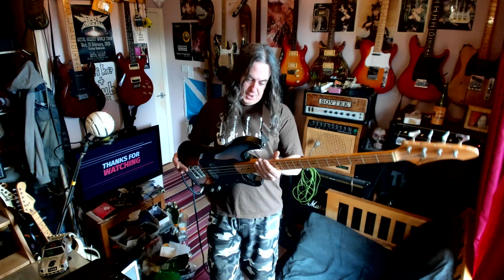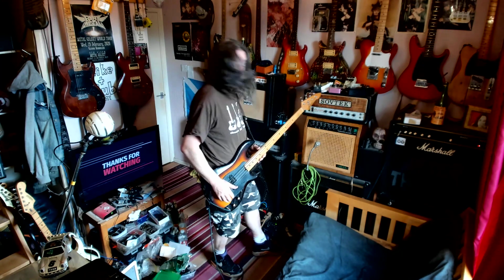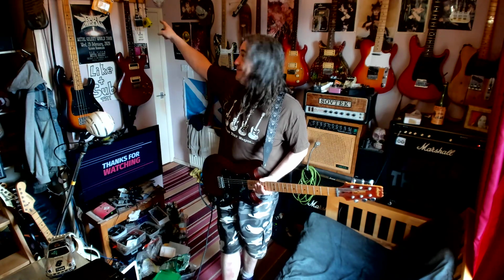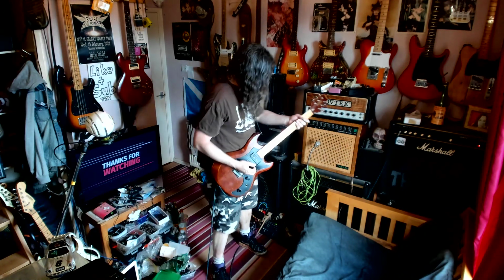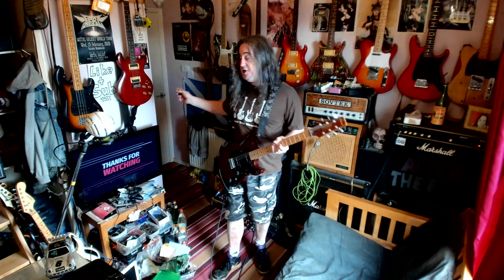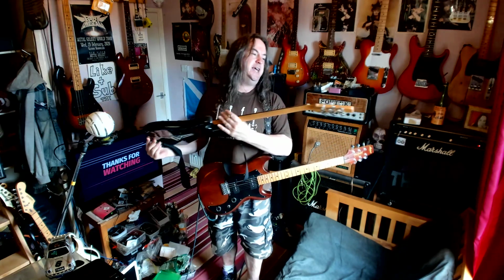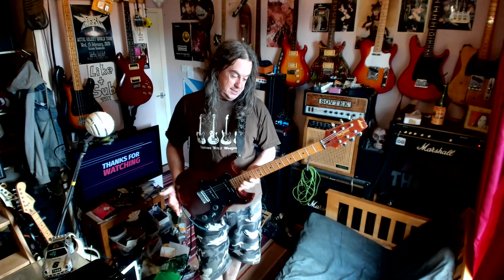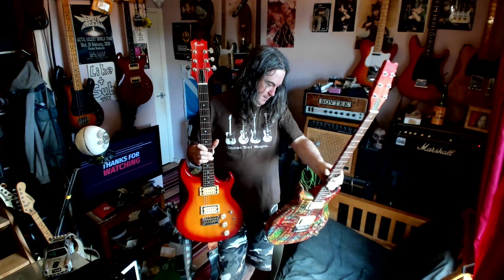Thor sound!- aria pro jam and blether